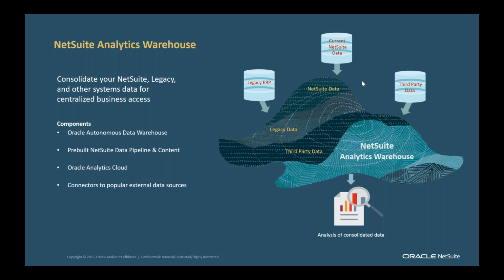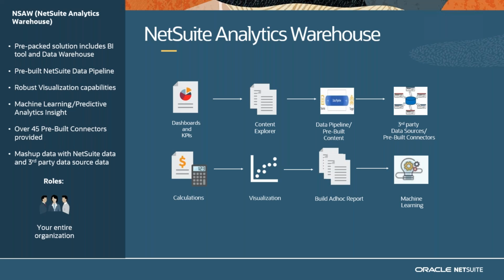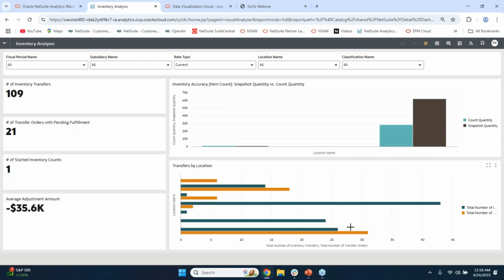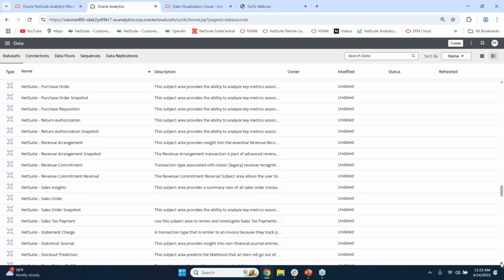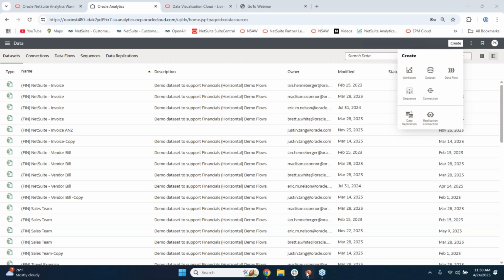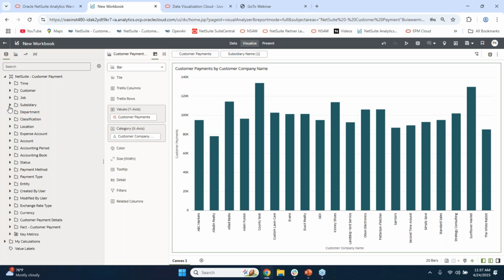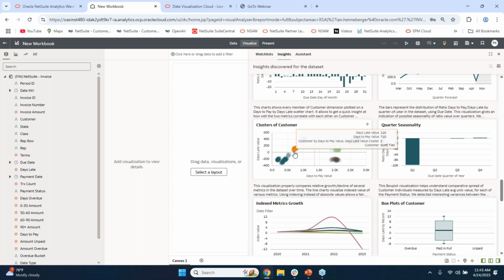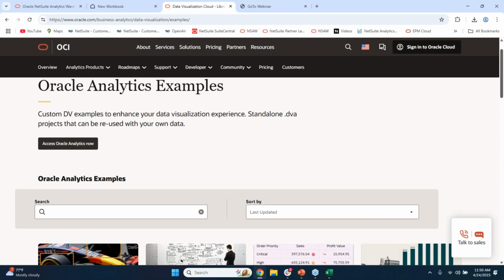Unlock Insights with NetSuite Analytics Warehouse and OTT, Inc.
NetSuite Analytics Warehouse can revolutionize your decision-making process. Learn how NetSuite Analytics Warehouse provides deeper visibility into your business, enhances your data strategy and hear real-world use cases. NetSuite Analytics Warehouse enables effective data use to drive improved business outcomes.